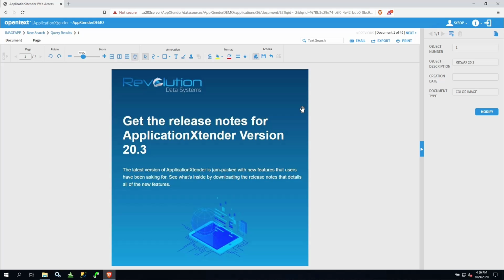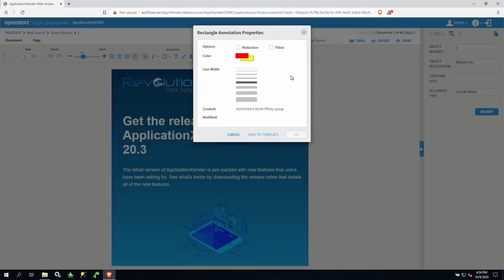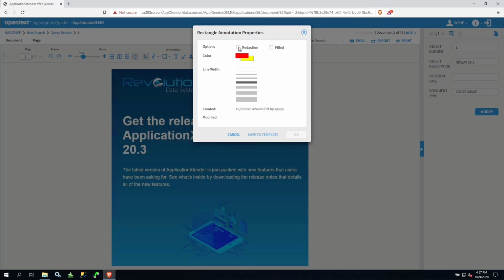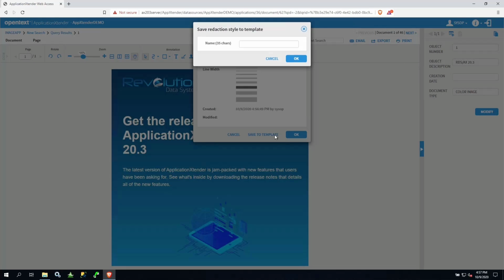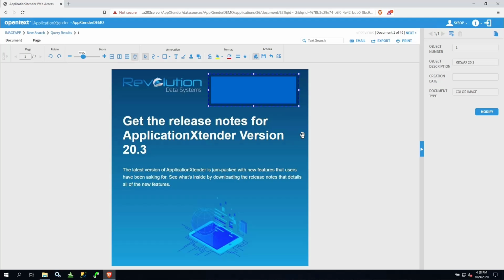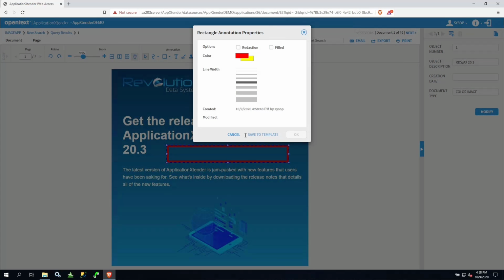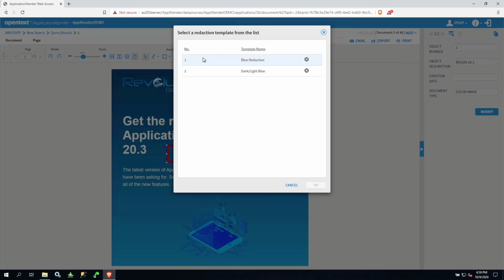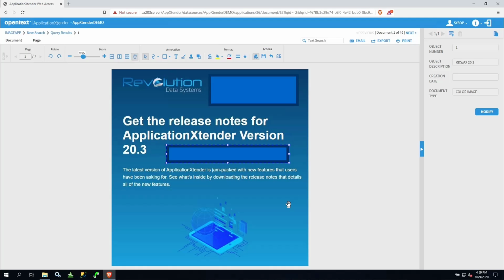How to Use Redaction Templates in ApplicationXtender 20.3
See a new feature in OpenText ApplicationXtender version 20.3 - how to set up and use redaction templates.

Resources for you:
If you need support for your ApplicationXtender system or have any technical questions

I am going to show you a new feature in ApplicationXtender Web Access 20.3.

This feature is called ‘redaction templates’.

First I select the selection rectangle to create a redaction. Then I use the selection tool to first select and double-click that redaction. I need to hit the checkmark for Redaction and Filled.

Now I can change some of the settings here such as color for line as well as color for fill. I can also change the line width.

Once I have done that, I can select ‘save to template’. There is a 35-character limit. We’ll call this one ‘dark/light blue’. And I click okay.

Now I select the redaction tool again and draw a new shape.

Once again, I use the selection tool to select that redaction. Now I can click the new redaction template button and select the redaction template I just made.

It applies those same settings to this redaction. This allows you to create up to three redaction templates so that you can apply them if you use similar colors over and over.